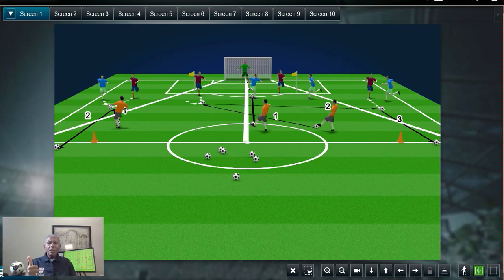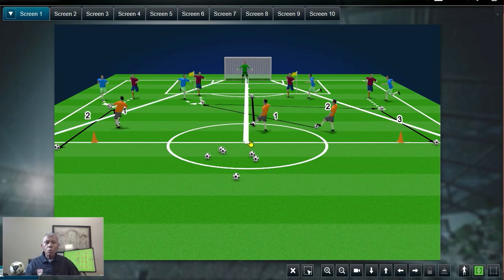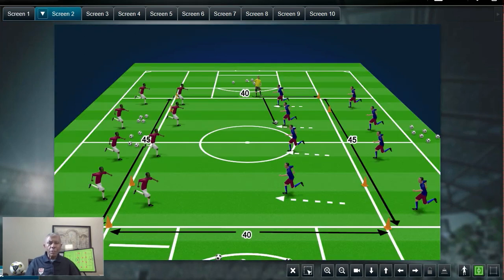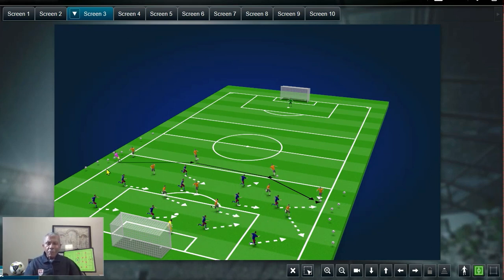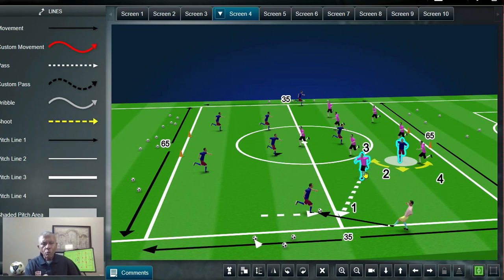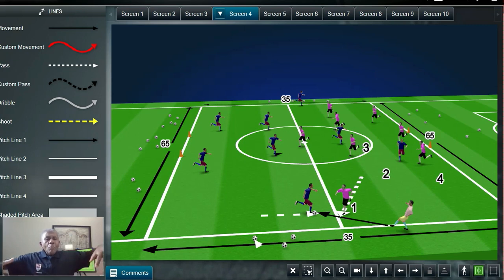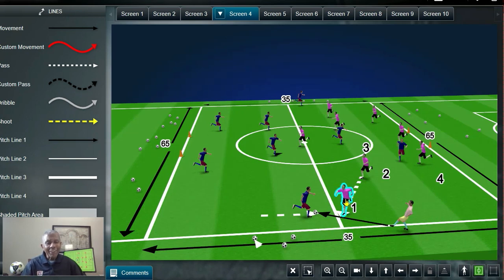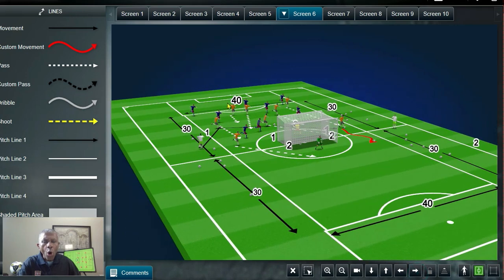DEFENSIVE SHAPE GUIDED BY THE PRINCIPLES